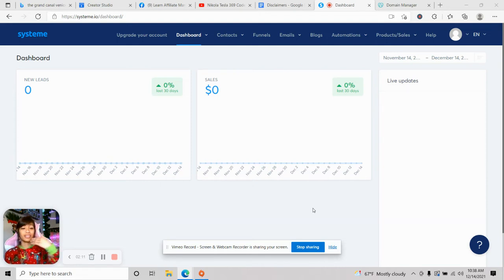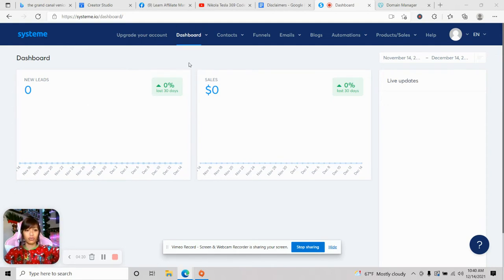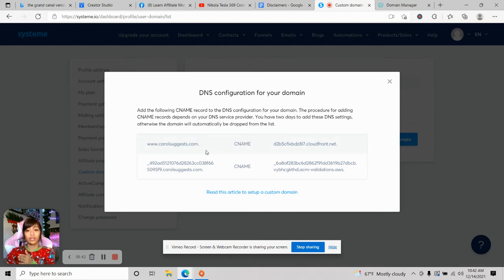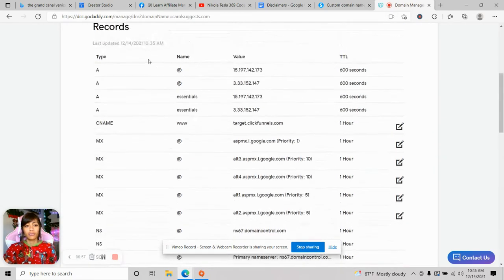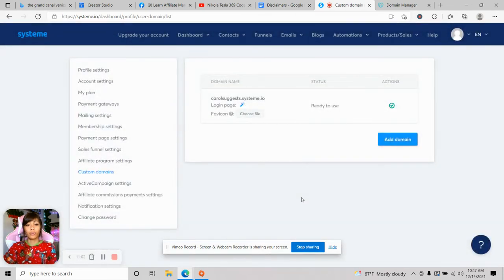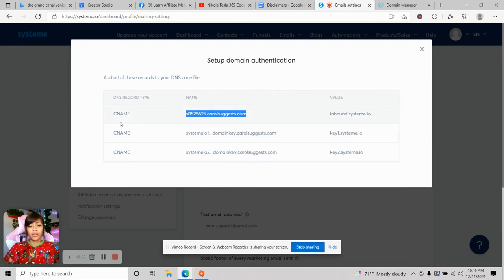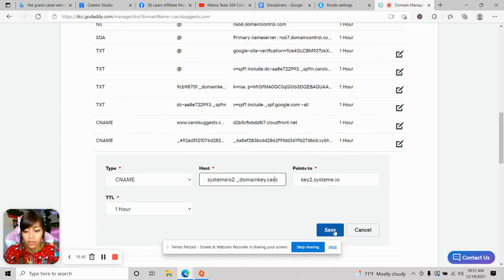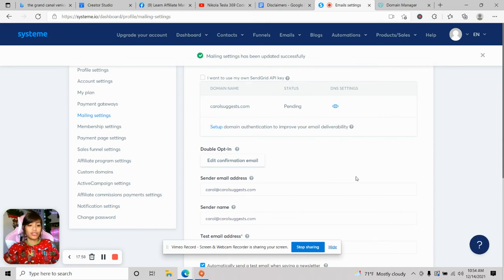How To Add A Custom Domain To Systeme.io | Quick Tutorial Dec 2021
If you want to use Systeme.io as your tool for funnel building and email automation, but you don't know how to add your custom domain name or business address to your tools, watch this quick tutorial on how to do JUST THAT!

Connect and integrate your GoDaddy with your Systeme.io and build your business in less than an hour!!

If you don't know about affiliate marketing or would love to learn more, you can either join me in my private Facebook group and subscribe here for all the free resources or you can access the same 15-day challenge I took!